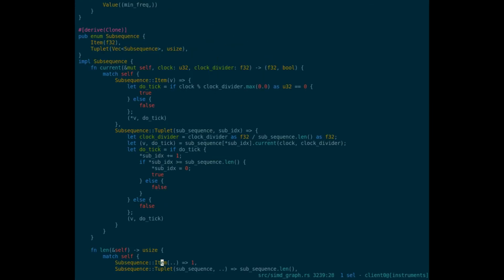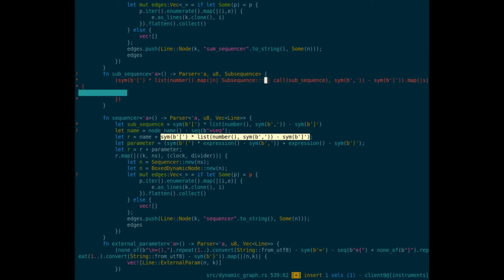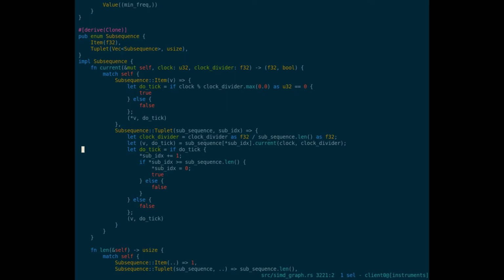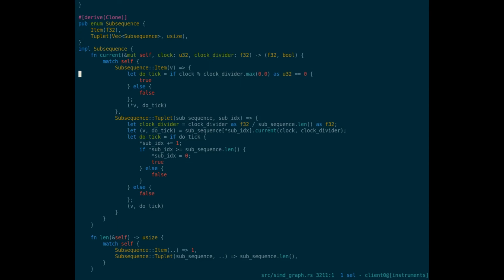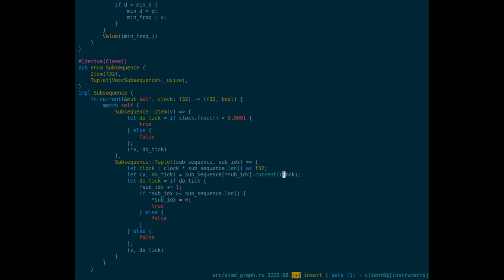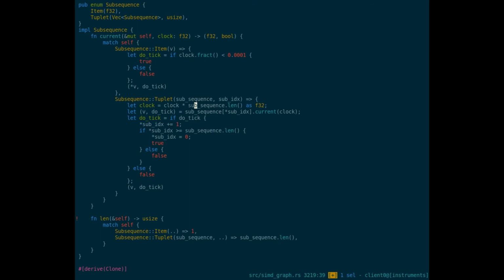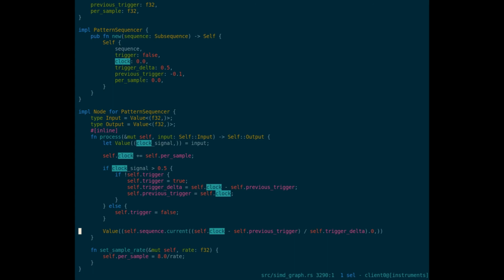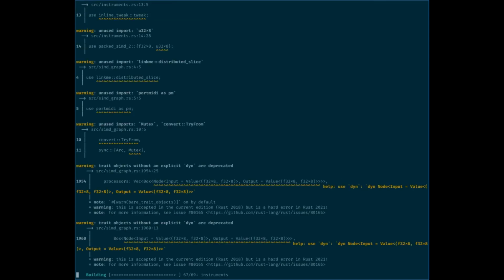Pattern Sequencer - Part Two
In this video I continue writing the rust code for a sequencer designed to implement something similar to TidalCycle's mini notation. I extend the parser of my livecoding language to handle new syntax and spend a lot of time fiddling with clocks (which I got wrong in the previous video).